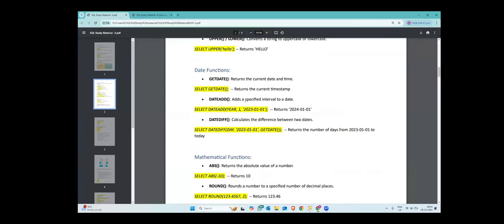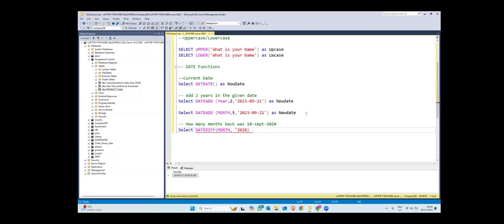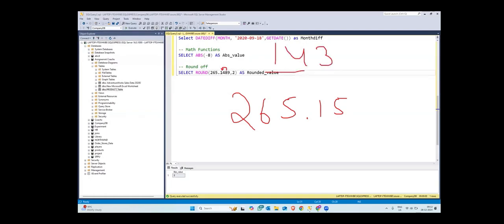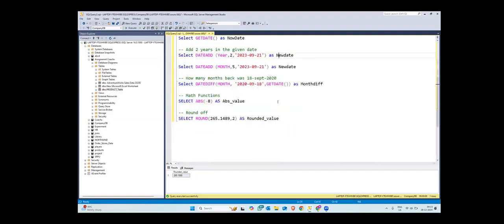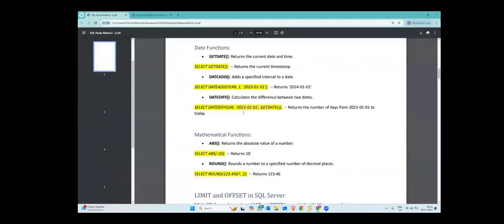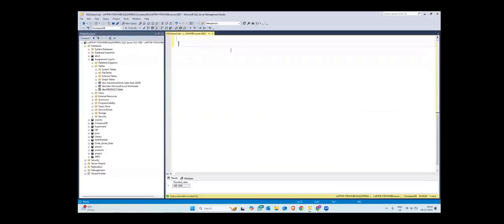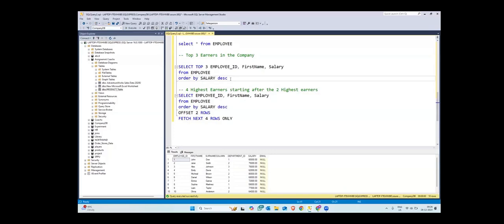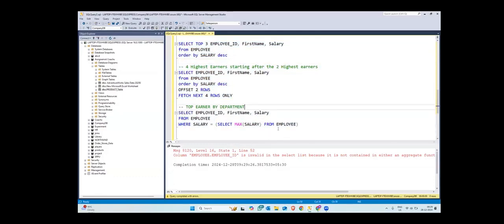In Builts functions in SQL Sever, TOP, OFFSET and FETCH a3